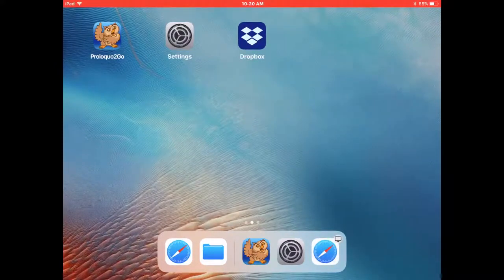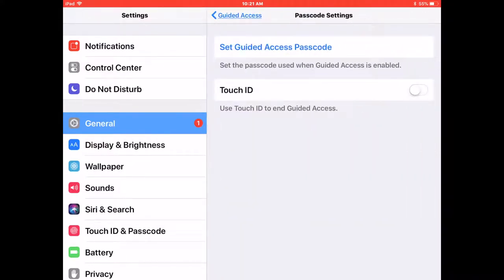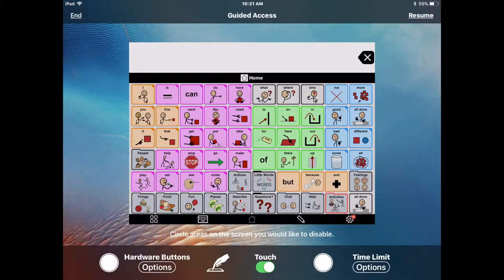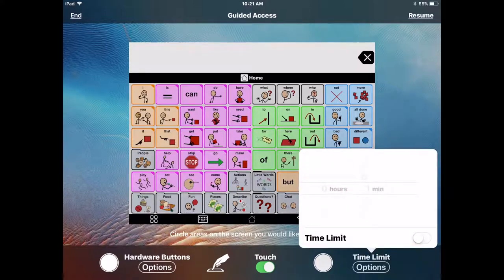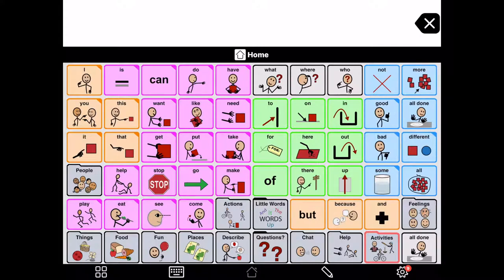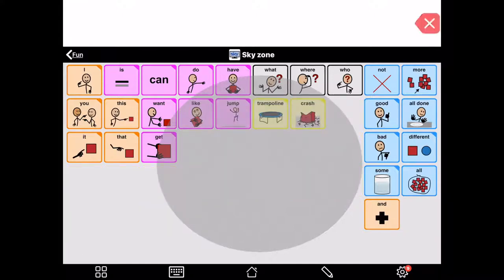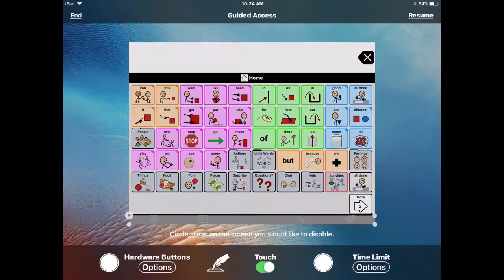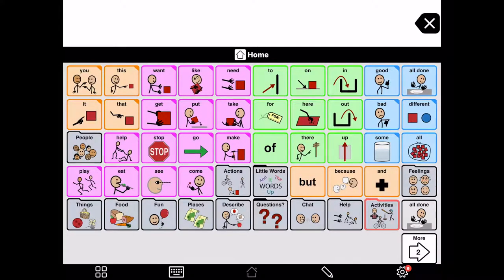Using Guided Access with Proloquo2go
How to setup and activate Guided Access